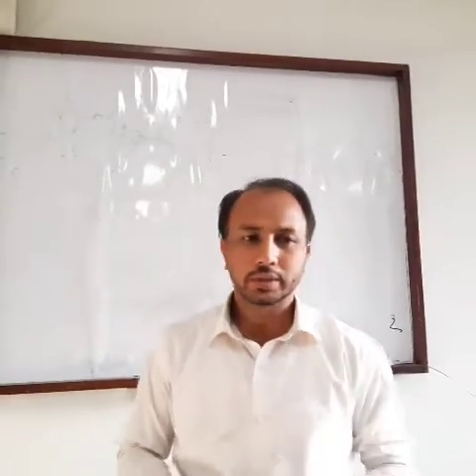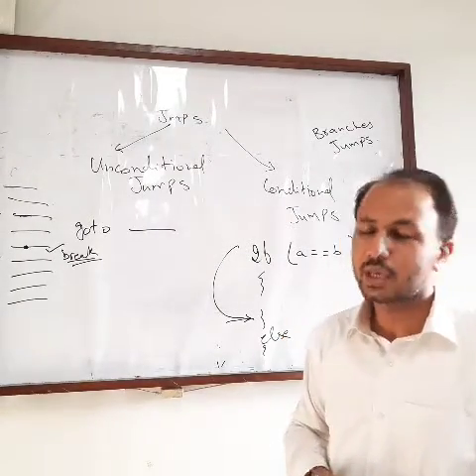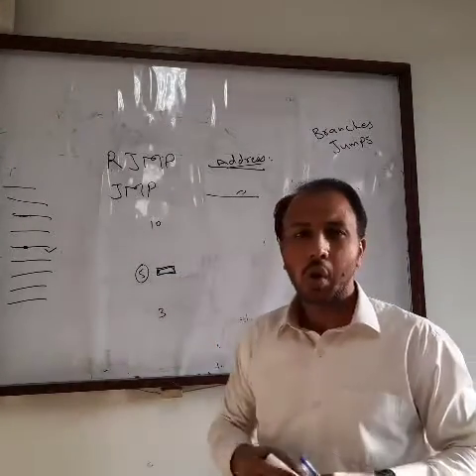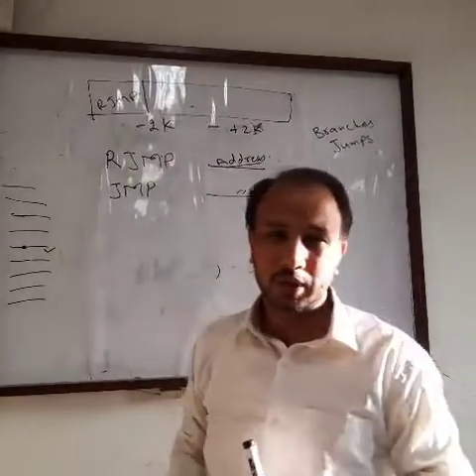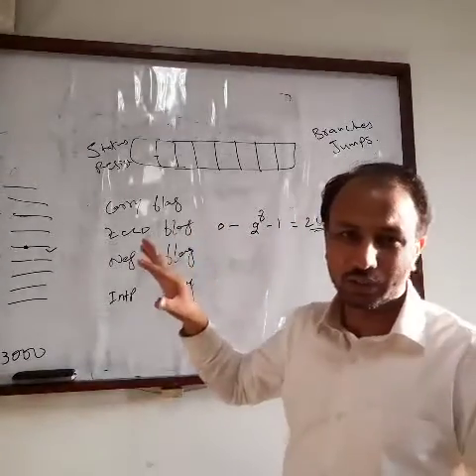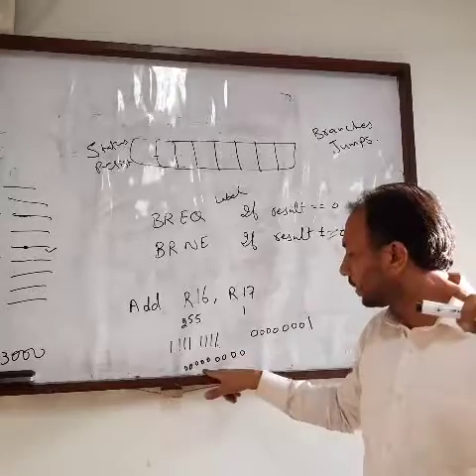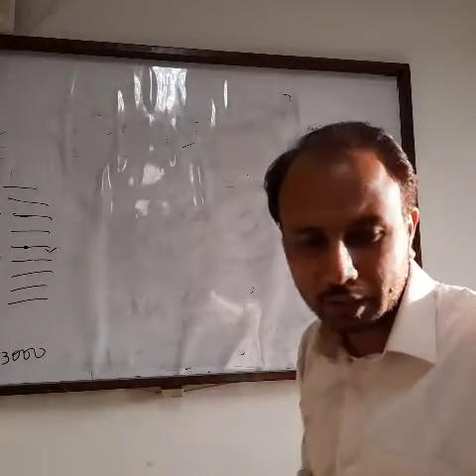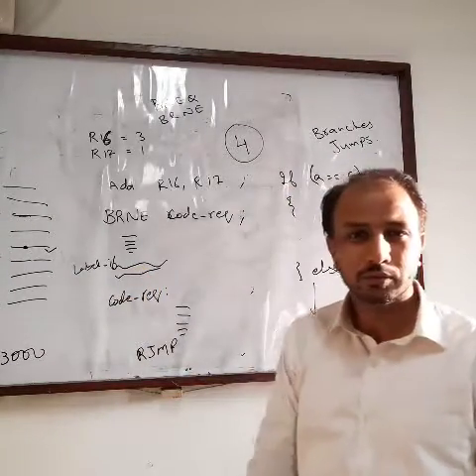lec 4 part 1 Branch 1